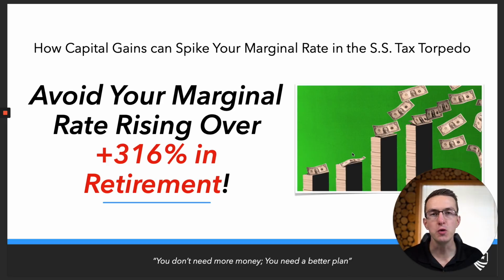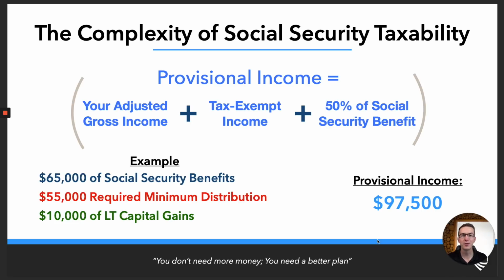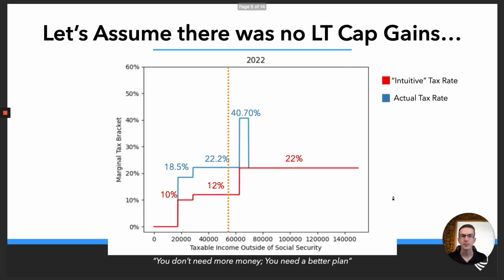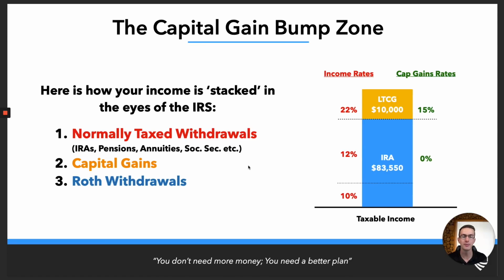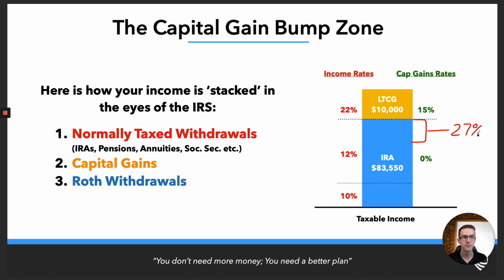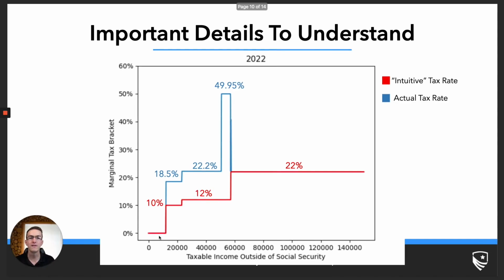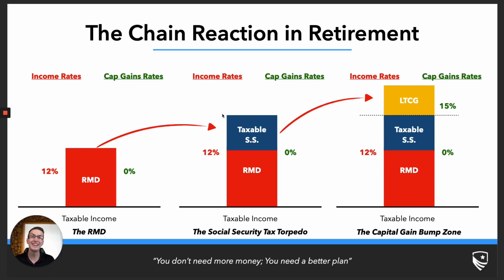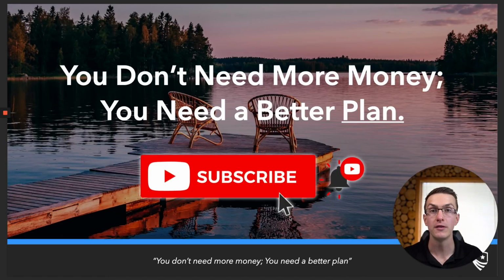The 12% Tax Bracket Turns into 49.95% IN RETIREMENT?!? ...HOW?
Do you have a forward looking tax plan that strategically avoids tax hurdles like the Social Security Tax Torpedo?

"Taxes will be lower in retirement"

Soon-to-be retirees hear this non-stop. But is it actually true?

It is true that your effective tax rate is often lower in retirement but your marginal tax rate can often be higher!

This video explains a very particular retirement tax trap that can skyrocket your marginal tax rate from 12% to 49.95%!

But how?

The intersection of two specific tax traps. 1. The Social Security Tax Torpedo 2. Capital Gains Bump Zone

What is the Social Security Tax Torpedo and Capital Gains Bump Zone?

These are two double taxation zones that are created when you aren't statically withdrawing your retirement income from your IRA and other tax buckets.

In this video, we walk through examples step by step to show how this tax trap is created and how you can avoid it.

We will discuss:

✅ What is double taxation and how does Social Security taxation and capital gains taxation create a double taxation event?

✅ Why avoiding RMDs and minimizing RMDs is a must to have control of your retirement tax planning

✅ How a forward looking tax plan and retirement tax strategies can help you avoid this destructive retirement tax trap